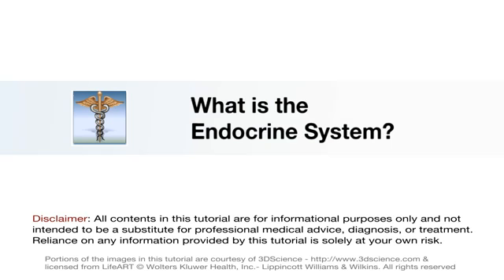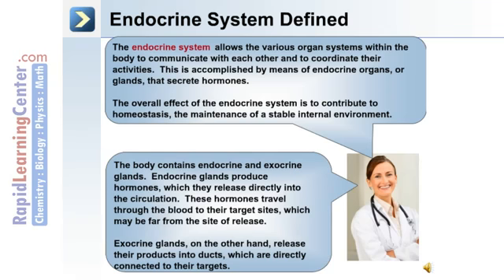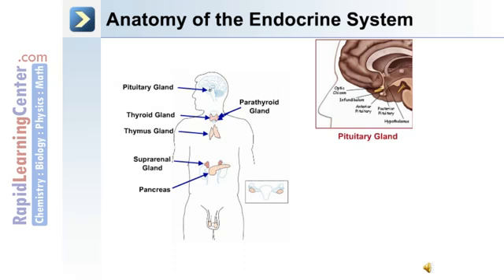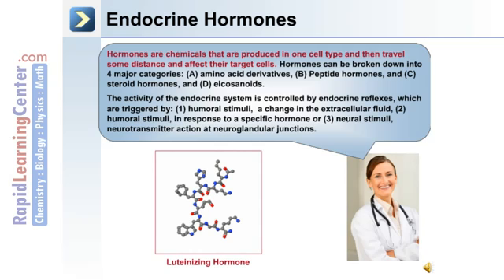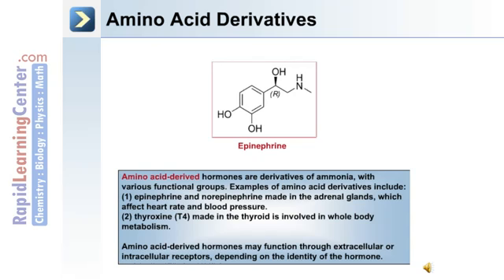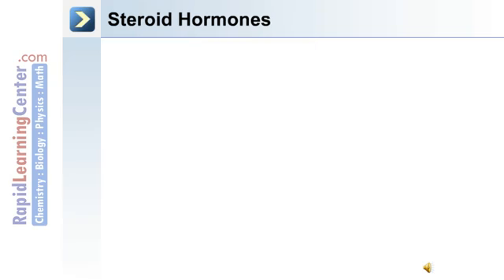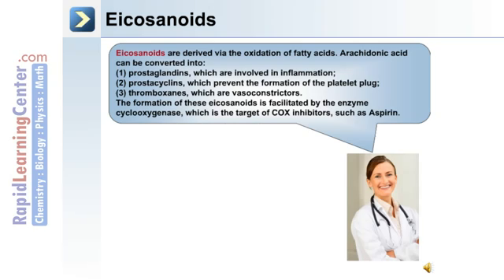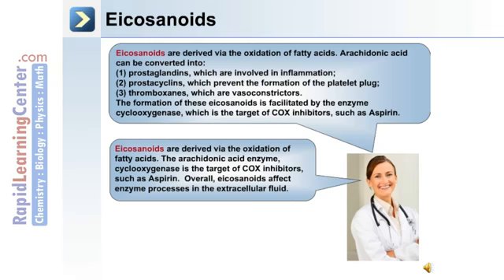51.The Endocrine System Part 1 of 3